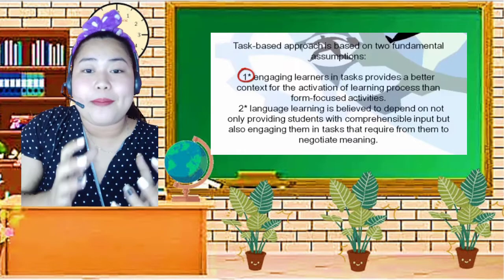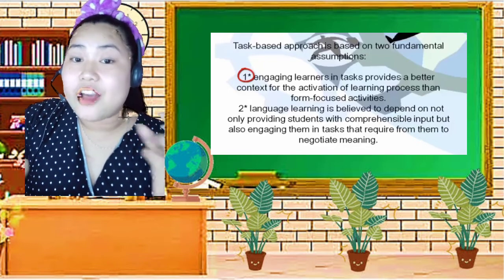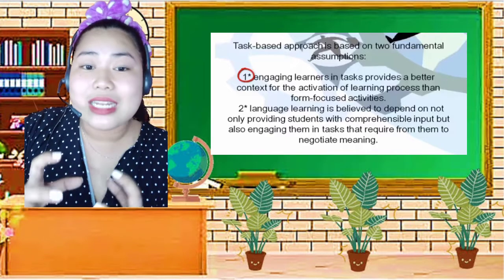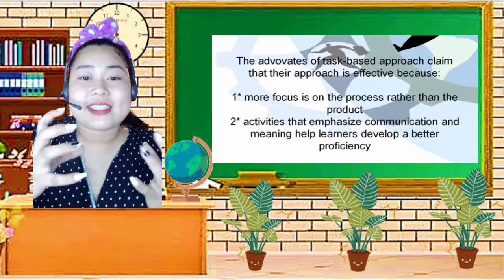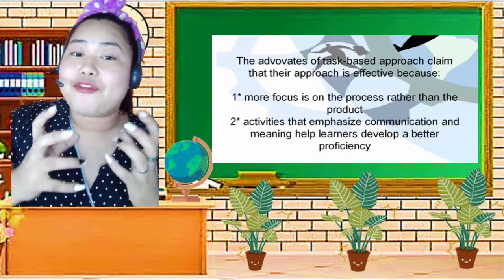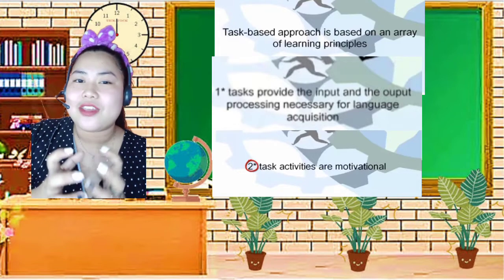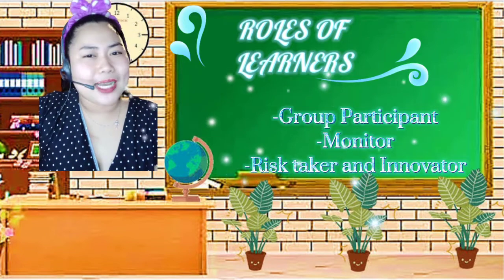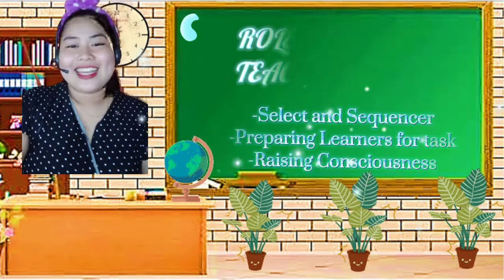Task Based Approach